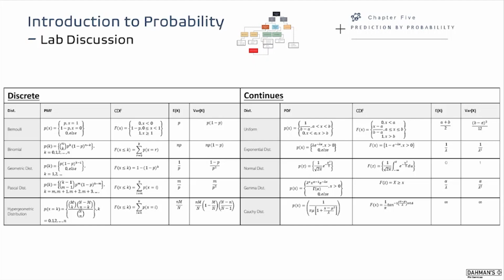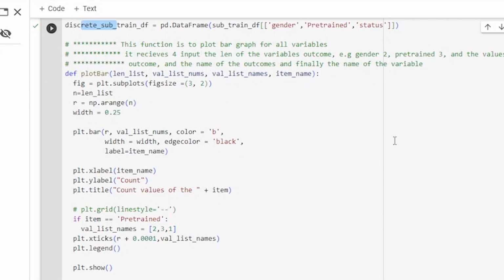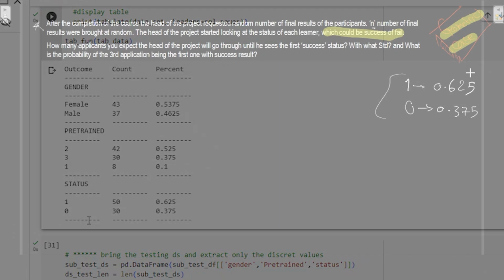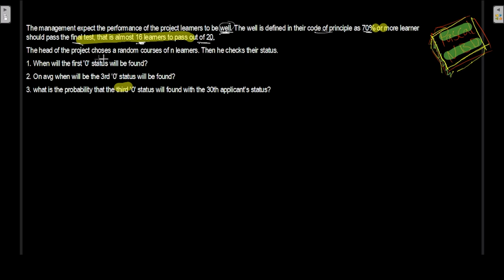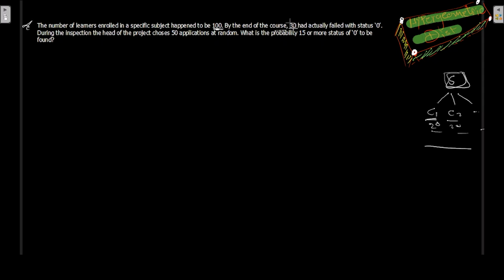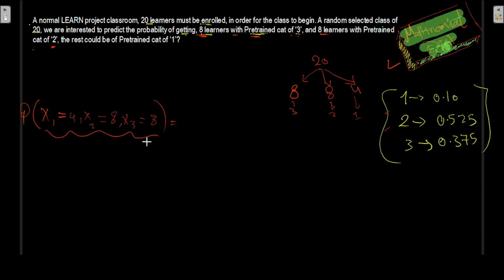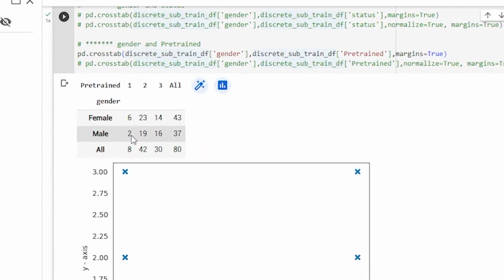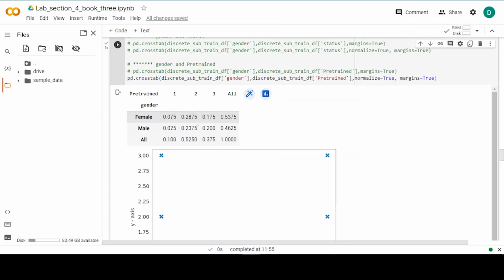Chapter Five- Prediction by Probability- LAB_04 Part ONE